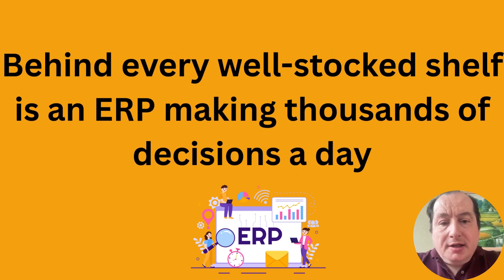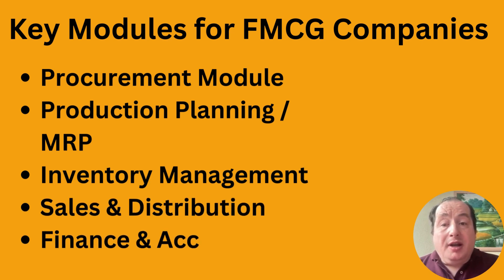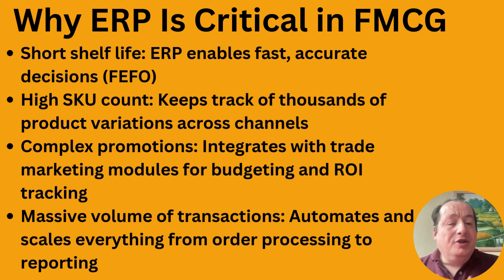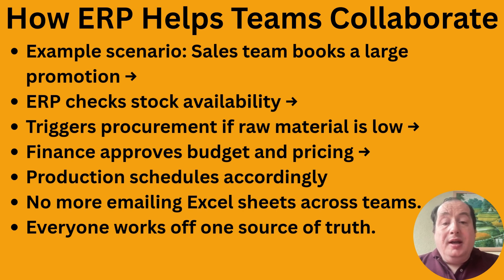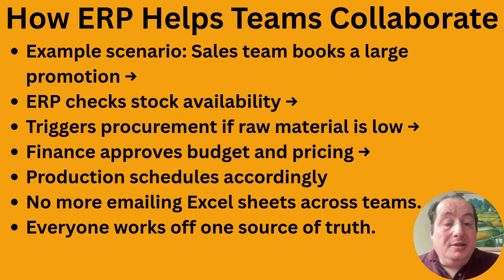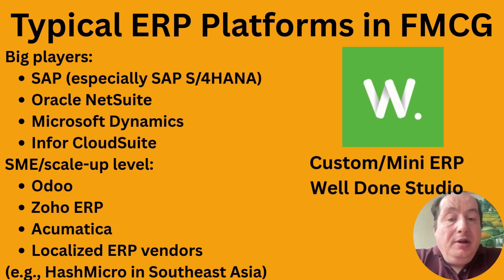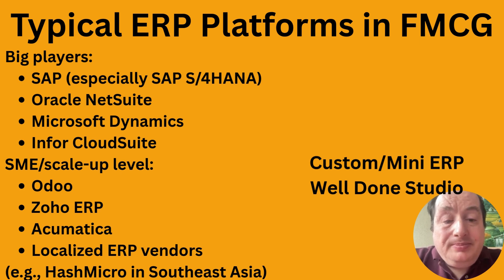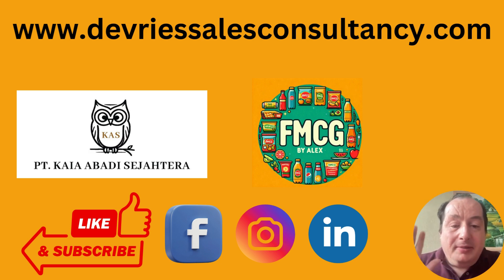ERP Systems in FMCG When to Upgrade (FMCG by Alex)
Check out this video on ERP systems use in FMCG. From small scale startups to multinationals you need to manage your processes and ensure you connect the data properly for everyone in real-time. Apart from the major players I recommend taking a look at Well Done Studio's customisable mini-ERP system if you are looking for a powerful yet budget friendly solution as these guys can build and customise an ERP for you at a fraction of the cost of any other provider.